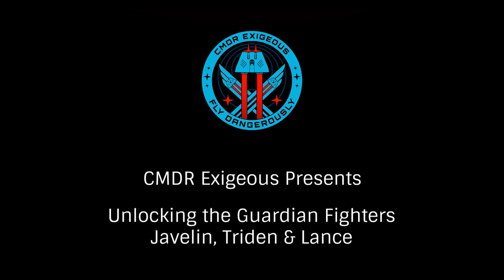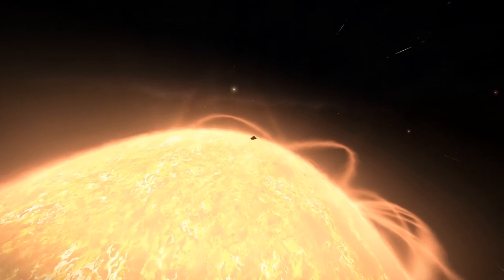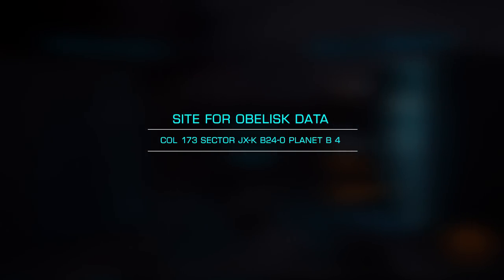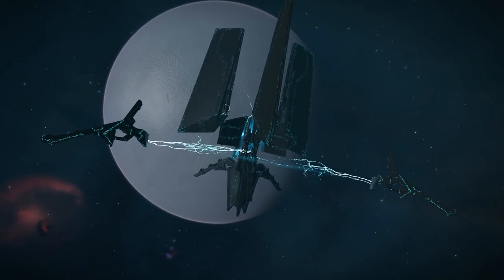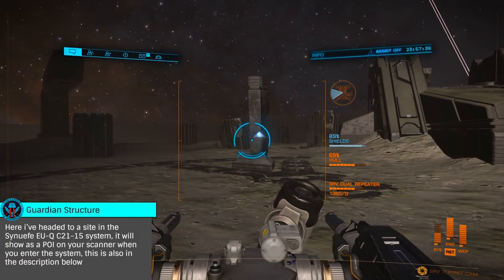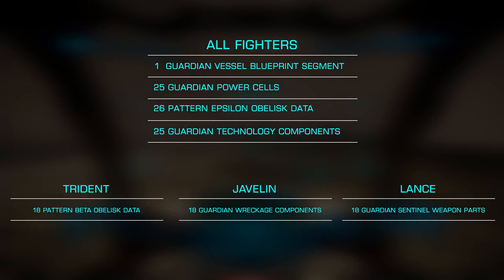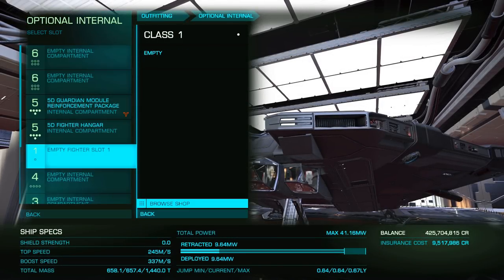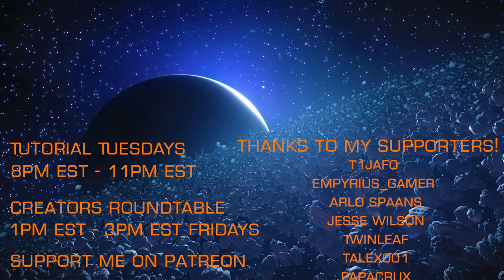Unlocking the Guardian Ship Launched Fighters (Elite Dangerous Tutorial)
In this Elite Dangerous tutorial we look at the process of unlocking the Guardian Ship Launched Fighters in Elite Dangerous, the Javelin, Trident and Lance are anti-xeno Guardian ship launched fighters in Elite Dangerous.

▶️Guardian Beacon: Synuefe KU-F B44-4
▶️Guardian Structure: Synuefe EU-Q C21-15
▶️Ancient Ruins for Obelisks: COL 173 Sector JX-K B24-0 B4

Chapters
00:00 Intro
00:48 Heading to Guardian Sites
01:15 Collecting Pattern Oblesik Data
02:08 Heading to the Guardian Beacon
03:20 Using the Key to Obtain the Vessel Blueprint
04:38 Finding a Technology Broker
04:53 Unlocking the Guardian Ship Launched Fighters